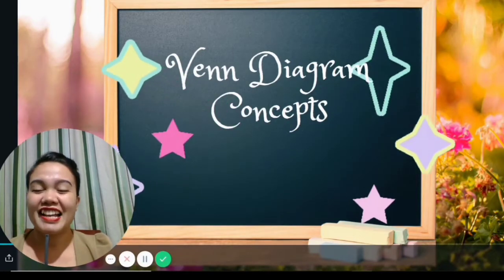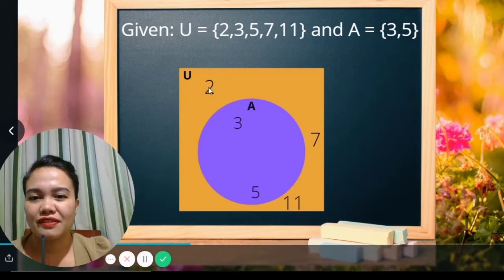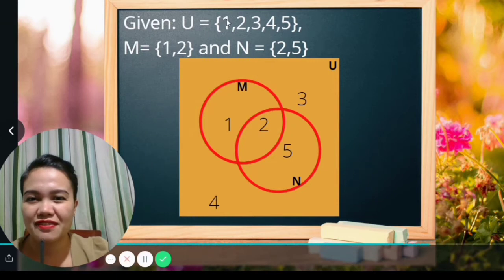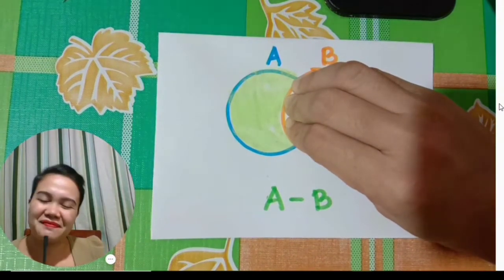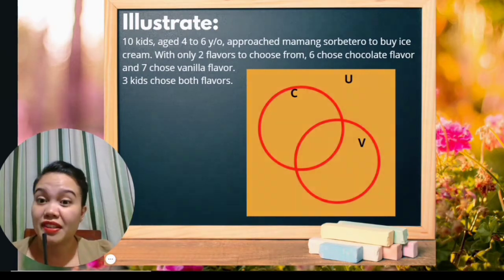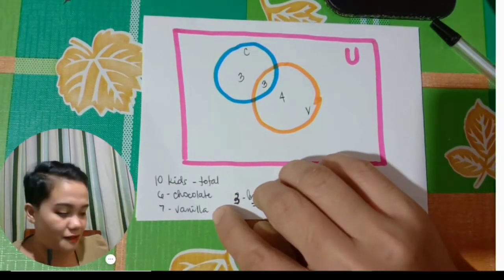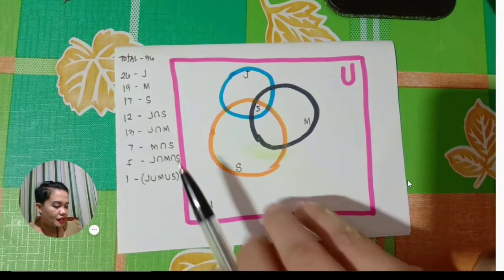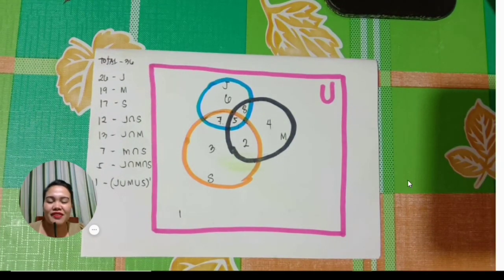Venn Diagram Concepts | Math 7, Quarter 1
A discussion about illustrating sets using the Venn Diagram for Mathematics 7, Quarter 1, Week 2.